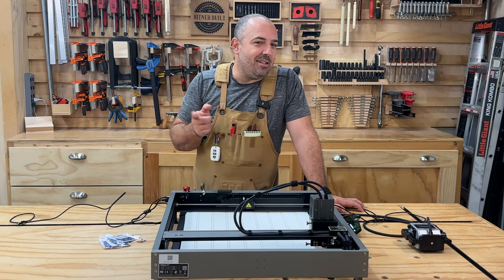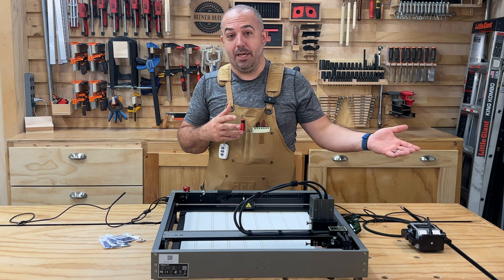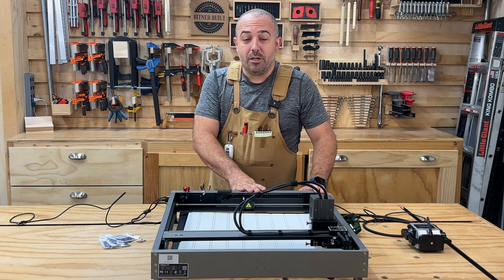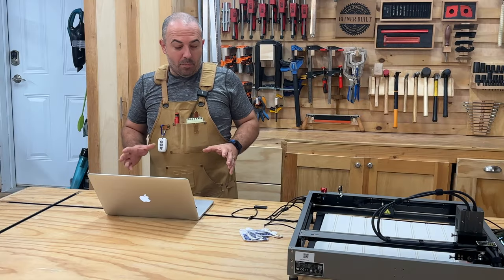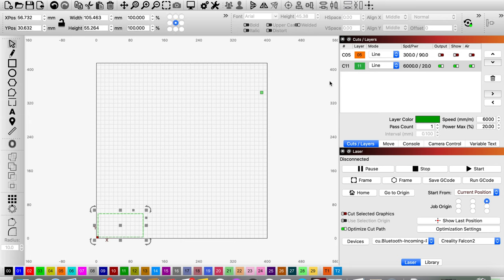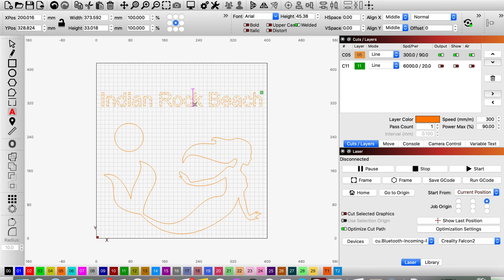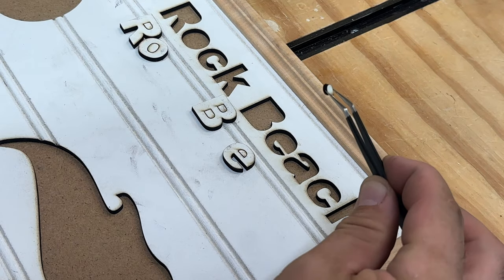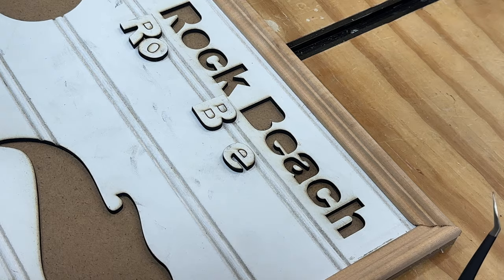Laser Cut Beach Sign with Epoxy Resin inlays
Step by step on how to make an easy beach sign using the Creality’s Falcon 2, 22w laser engraver. We then inlay the sign with epoxy resin and include special items to be enclosed in the epoxy.

Creality - Find the Creality Falcon 2 shown in this video

Creality Laser Engraver Enclosure
Creality Honeycomb Bed Kit
Creality Rotary